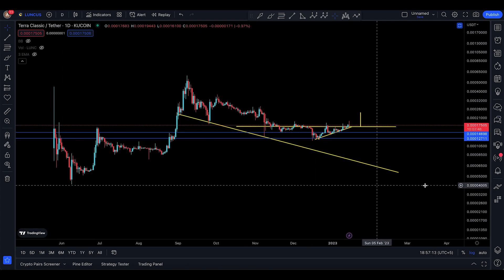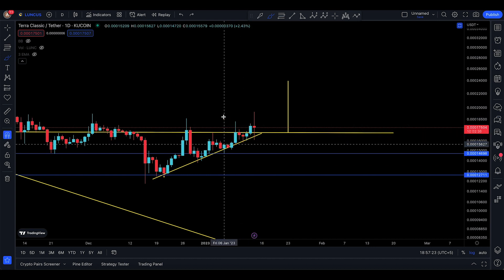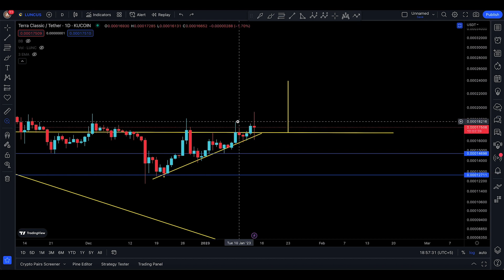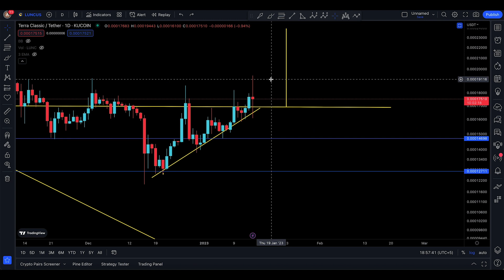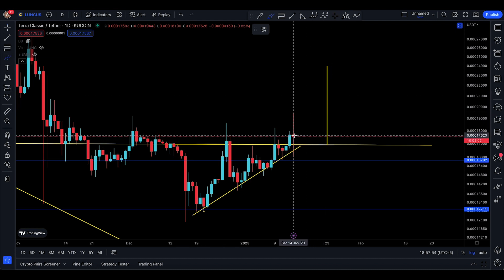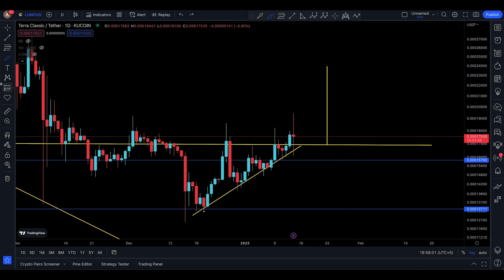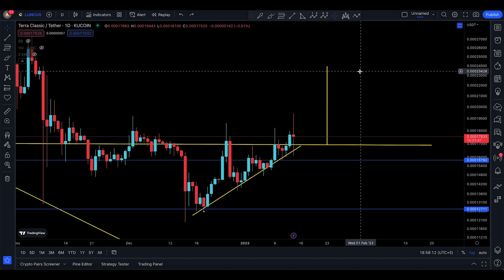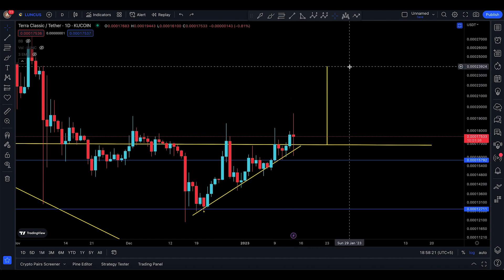LUNA CLASSIC TECHNICAL ANALYSIS [ SECOND ATTEMPT WORKED ]